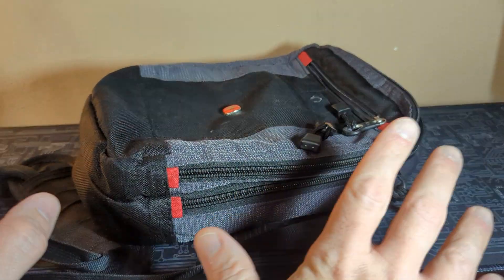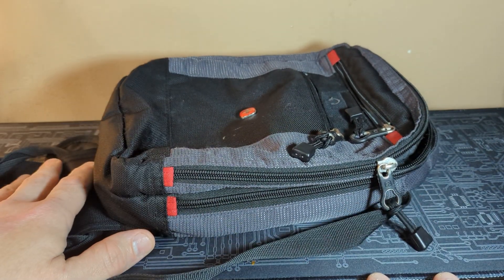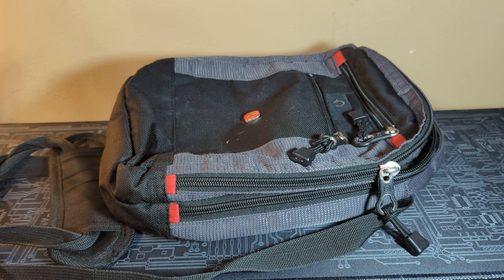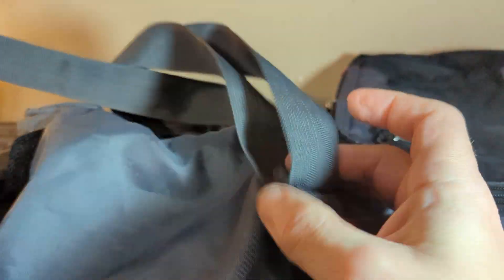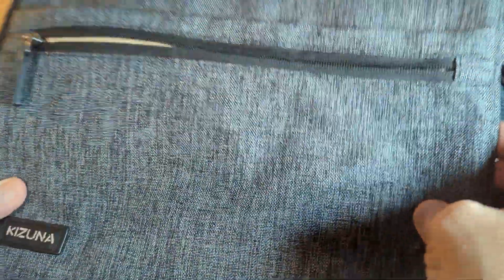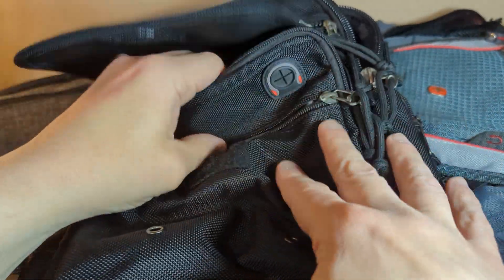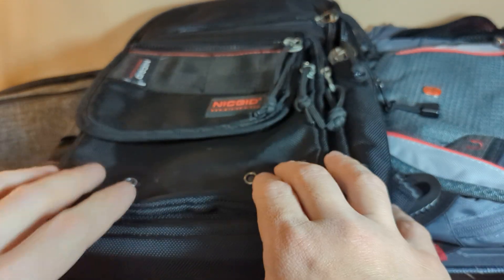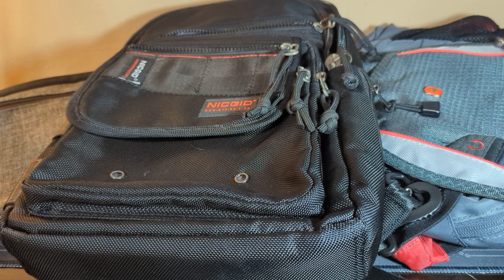EDC different bags for different things and that is stay safe.